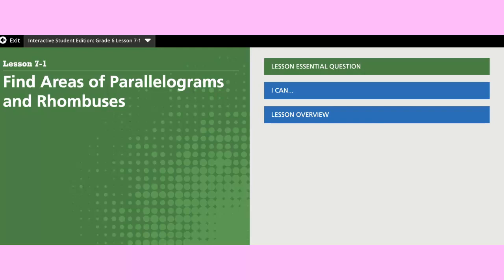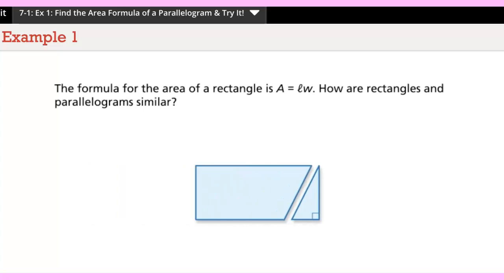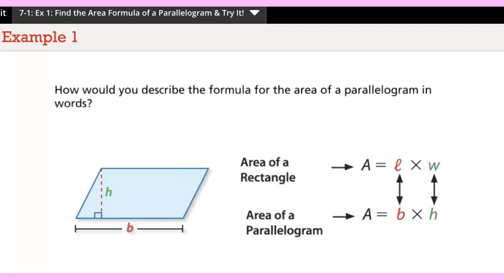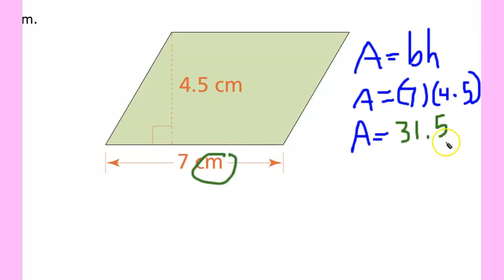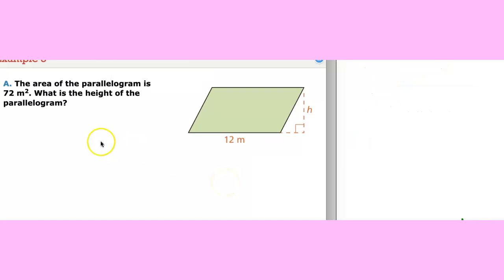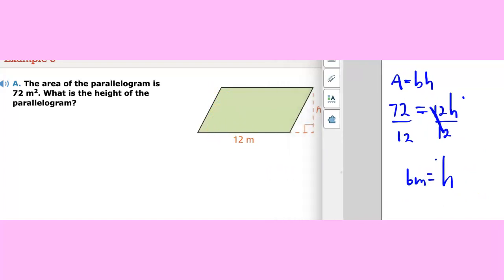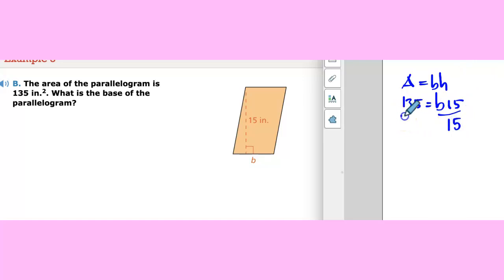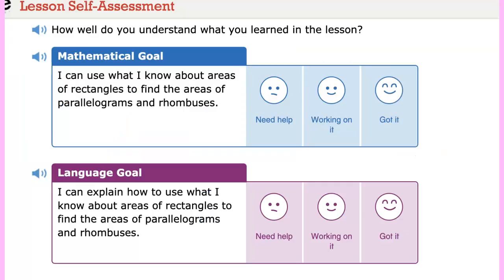AREA of Parallelograms and Rhombuses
Finding the AREA of Parallelograms and Rhombuses using decomposition and formulas.